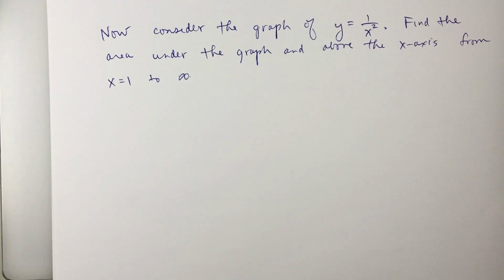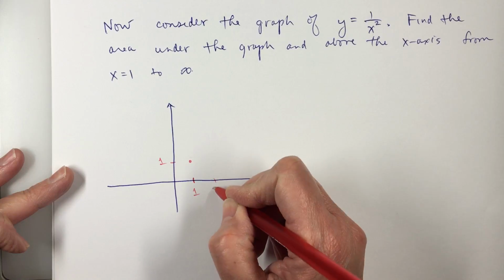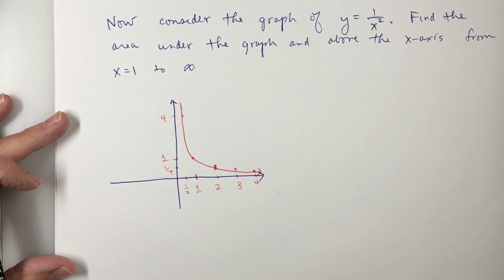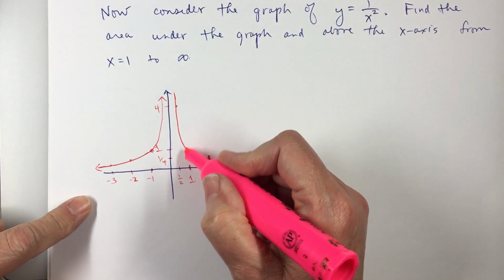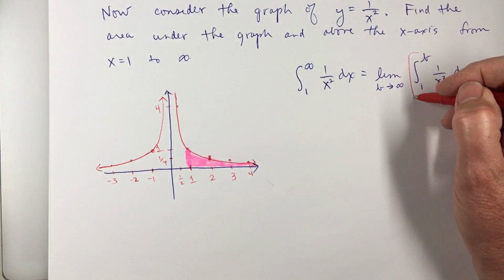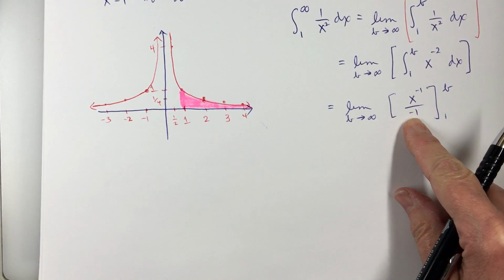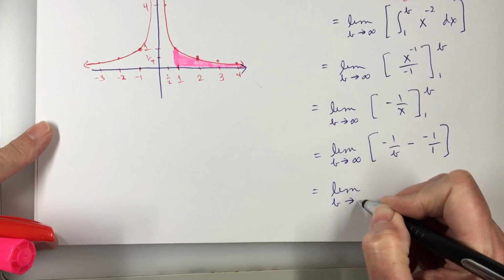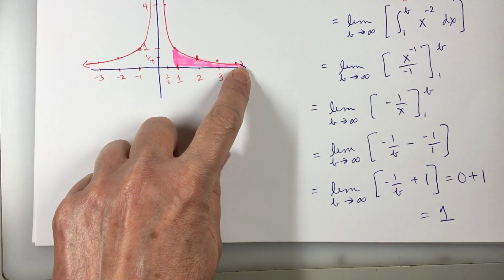Calc 2, Improper Integral Example, 1/31/17, video 4 of 6